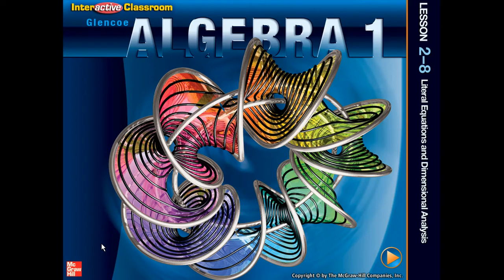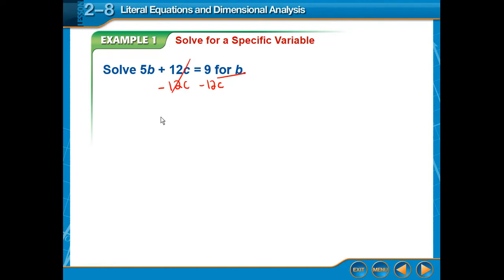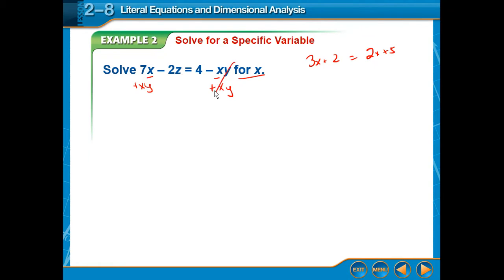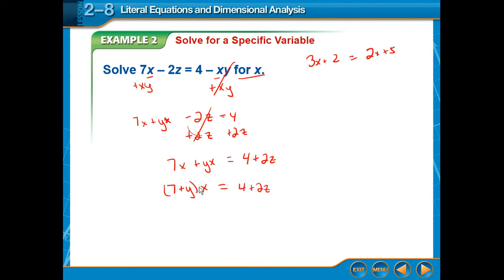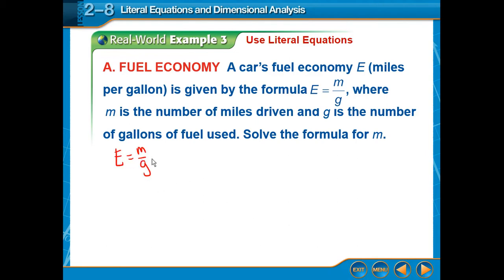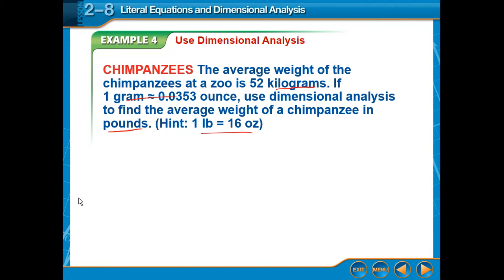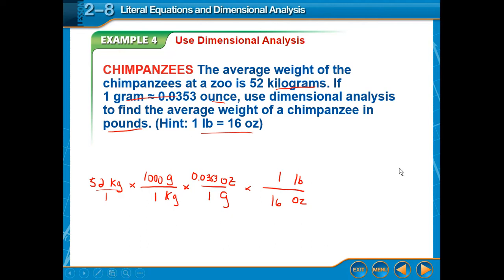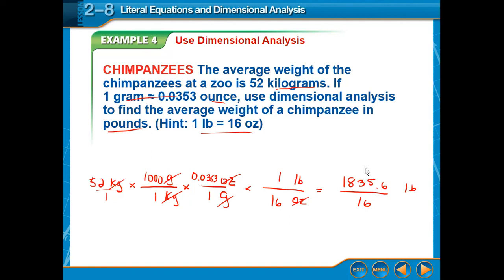2.8 - Literal Equations and Dimensional Analysis